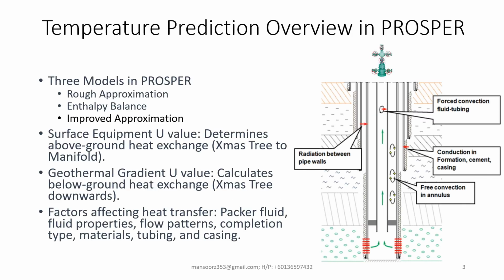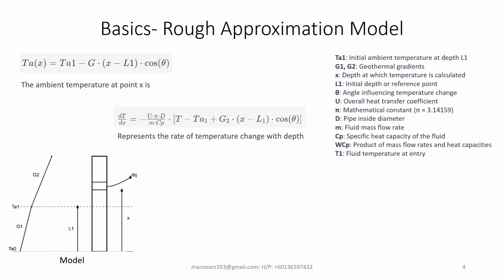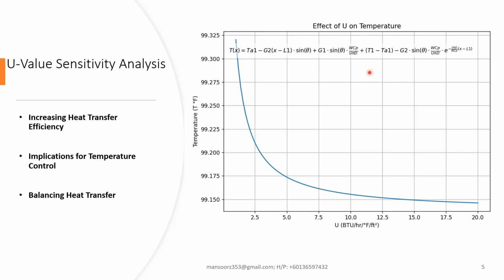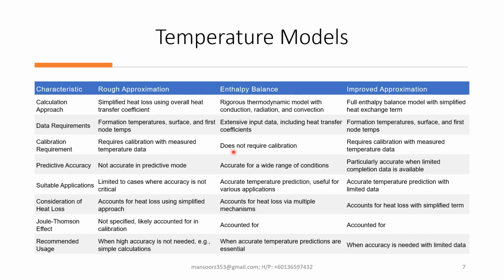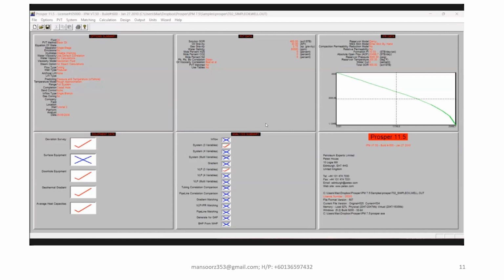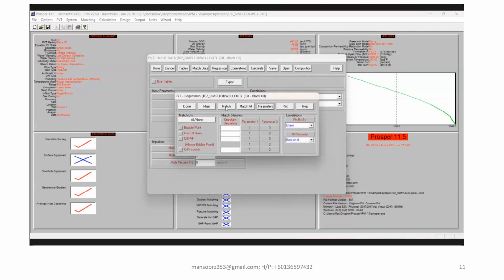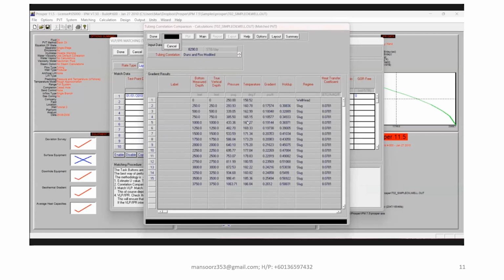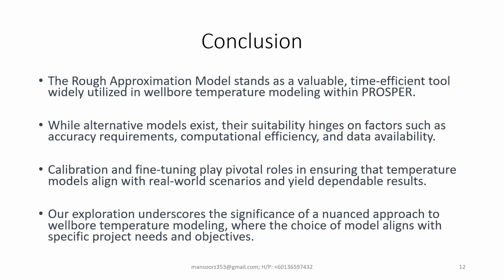Temperature Prediction Models in PROSPER: Detailing Rough Approximation Model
In this informative presentation, we'll explore the wellbore temperature modeling. Our content is structured to cover the basics of the Rough Approximation Model, demonstrate sensitivity analysis using Python, examine the impact of changing U-values on solution nodes in well models using PROSPER, compare different temperature models within PROSPER, and discuss techniques for improving model accuracy through matching practice. Join us as we unravel the intricacies of this field, providing you with valuable insights and knowledge.